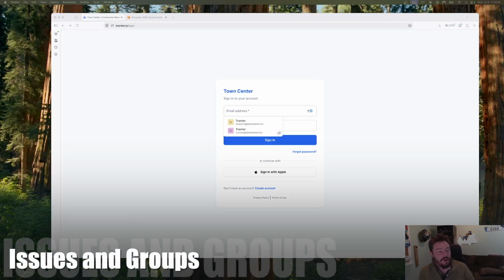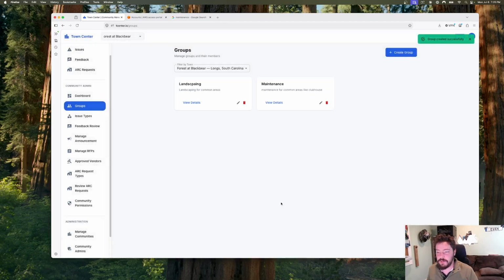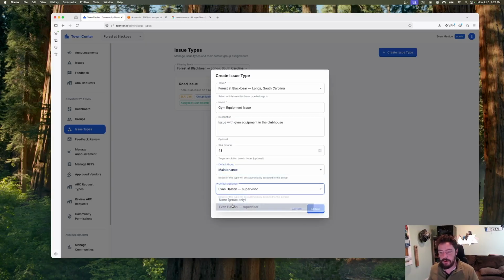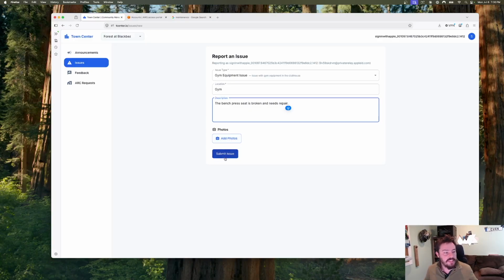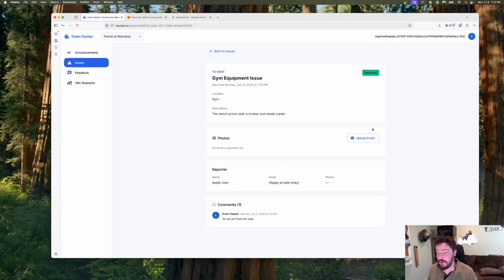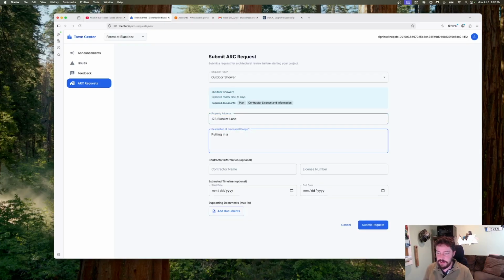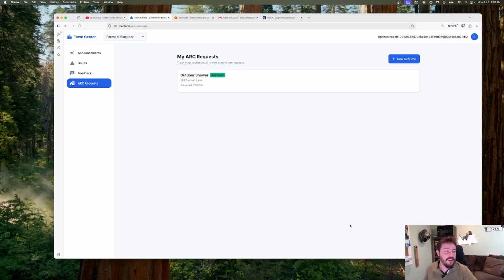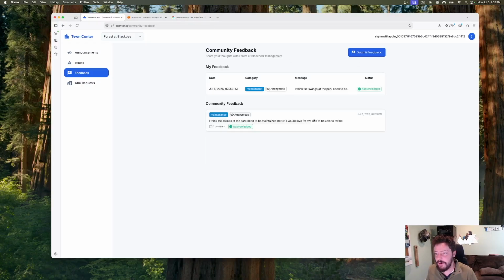Town Center deep dive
Deep dive into groups, issues, and arch requests. tcenter.io for more information!